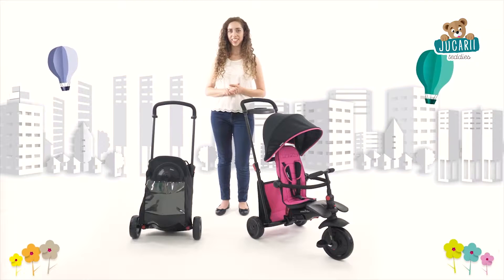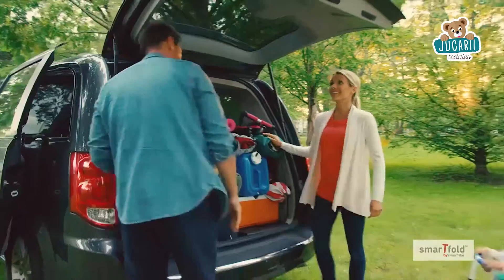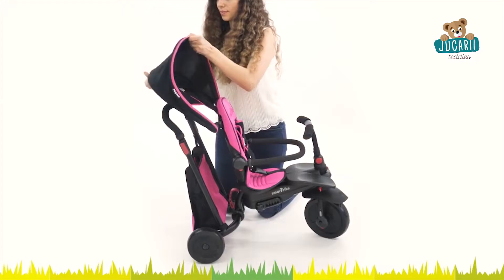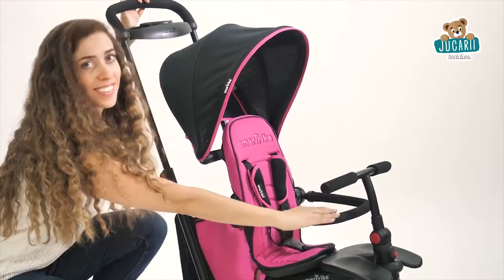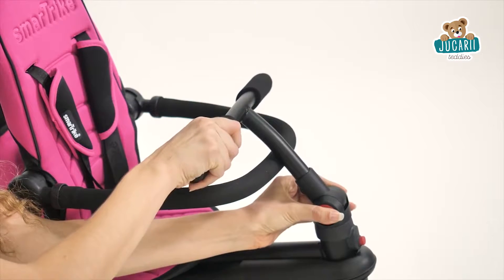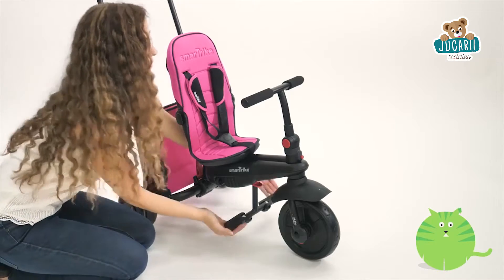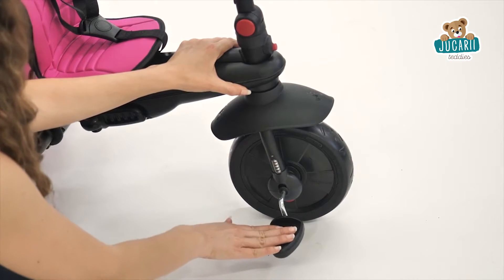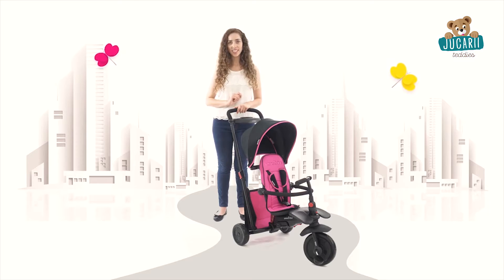Vă prezentăm smarTrike smarTfold 500 QVC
Tricicleta perfectă pentru copii smarTfold 500 de la producători renumiți de triciclete smarTrike,  vine cu o noutate revoluționară care permite tricicletelor să se plieze rapid și simplu în mărimea unei valize de călătorii. Beneficiile tricicletei SmarTfold le veți aprecia nu numai în timpul călătoriilor, vacanțelor, dar și în timpul plimbărilor din parc sau în timpul cumpărăturilor.

Codurile produselor:
ST5050200
ST5050200
ST5000000